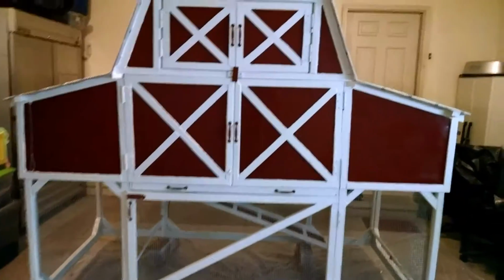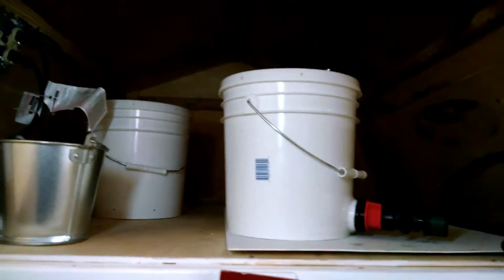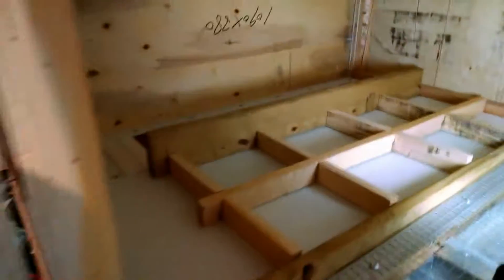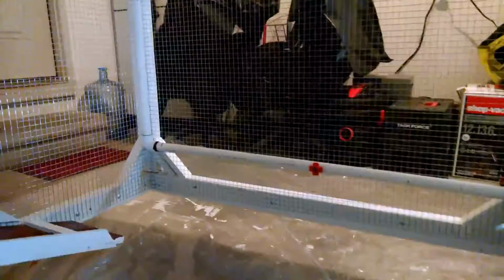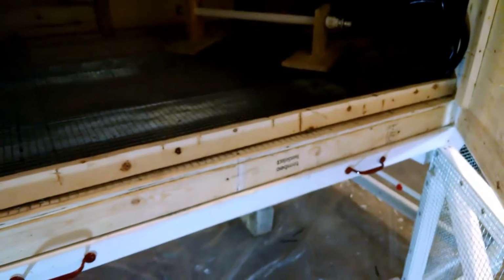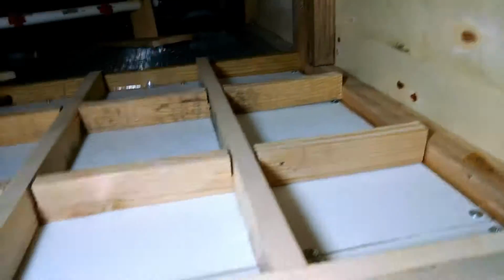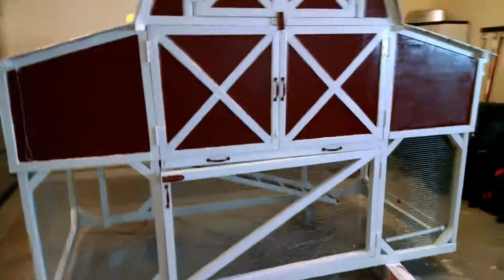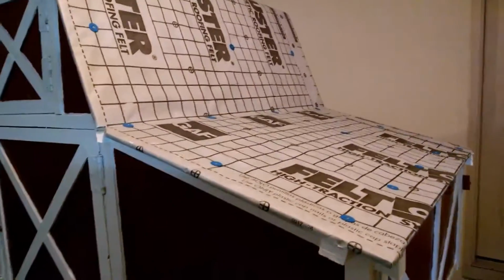Poultry/Quail coop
Quail coop